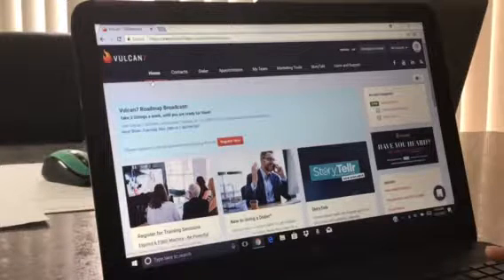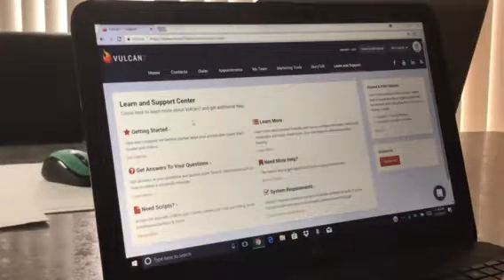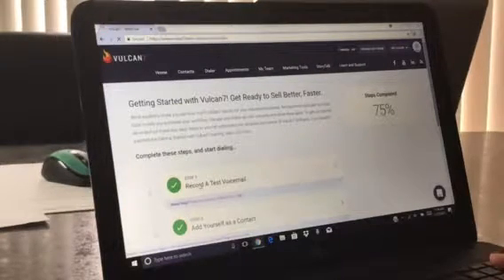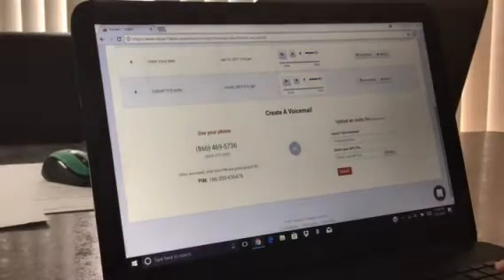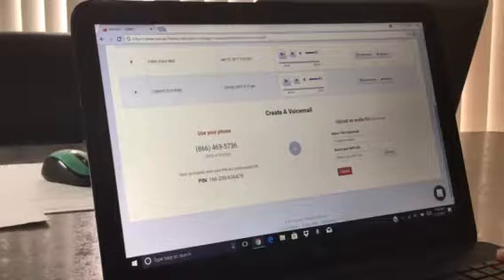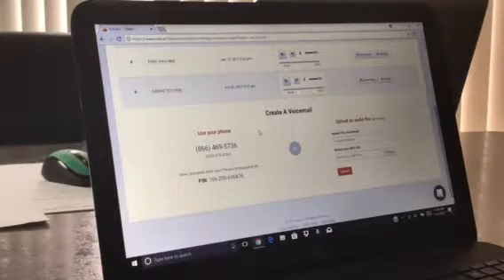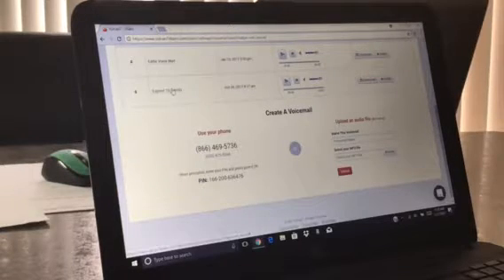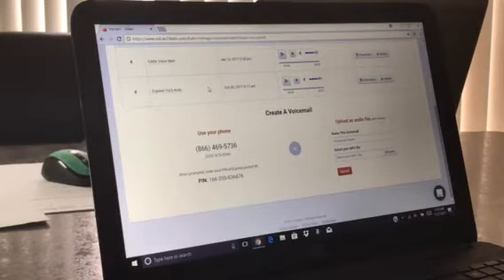Vulcan Dialer Voicemail Set Up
How to set voicemails in Vulcan for specific calling so your message is relevant.